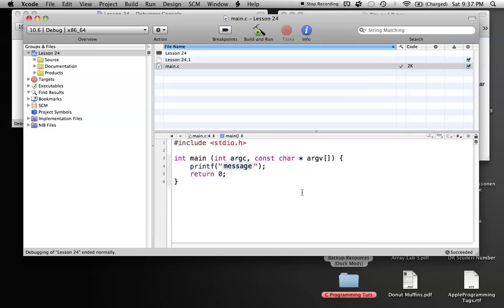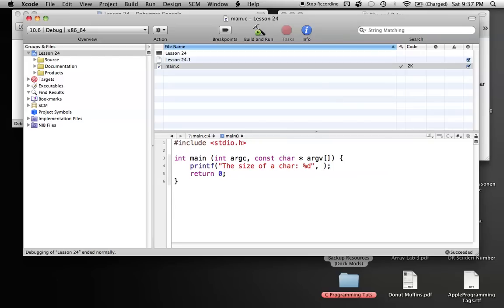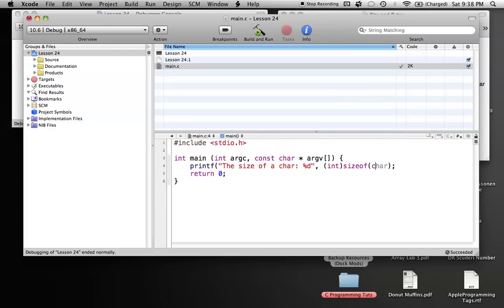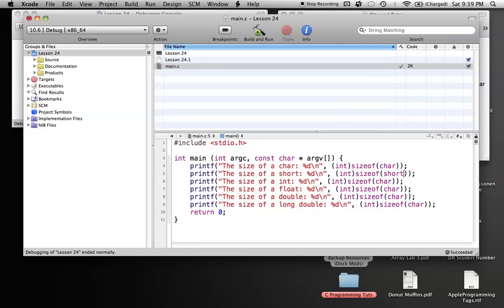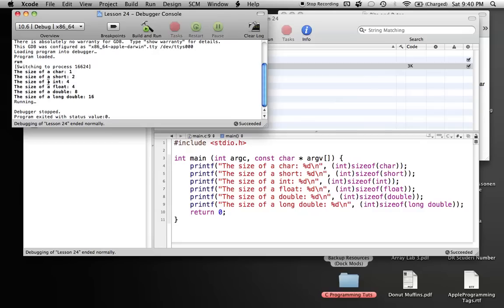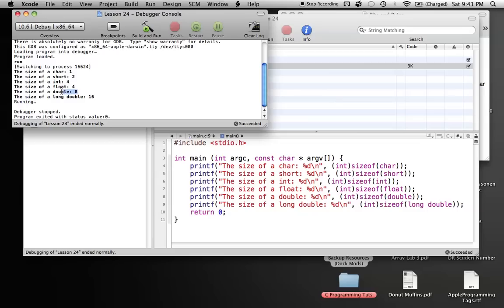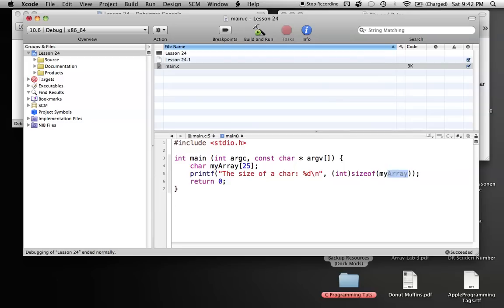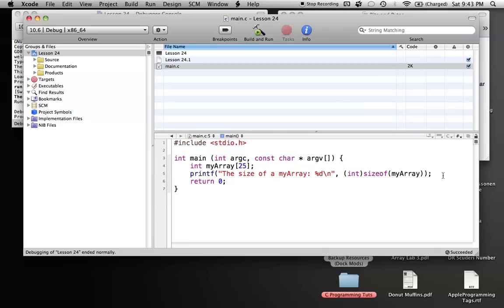C Programming on the Mac L24 - Type sizes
In this tutorial I cover more on type sizes and using the sizeof function.